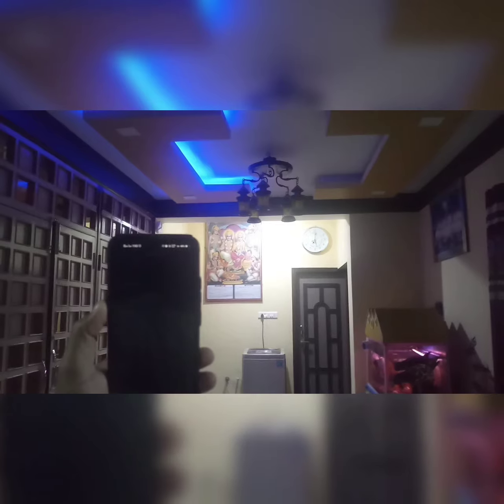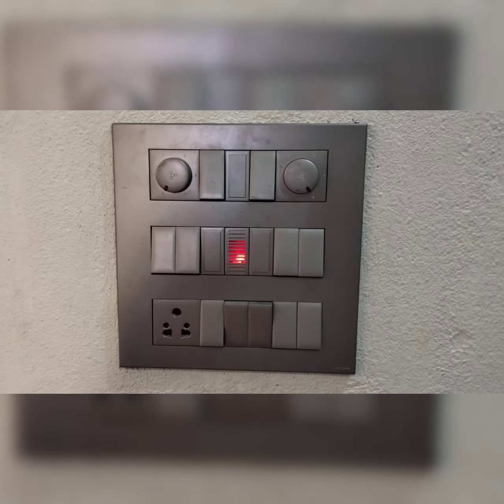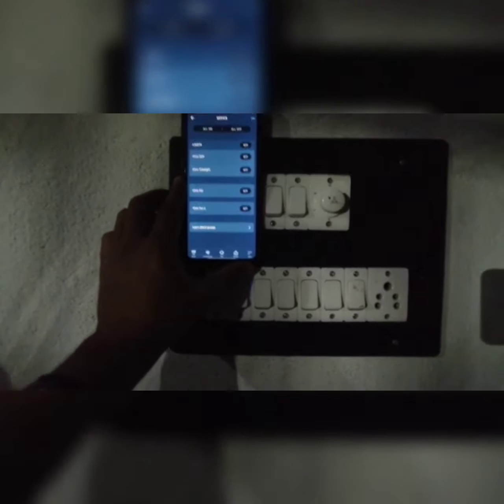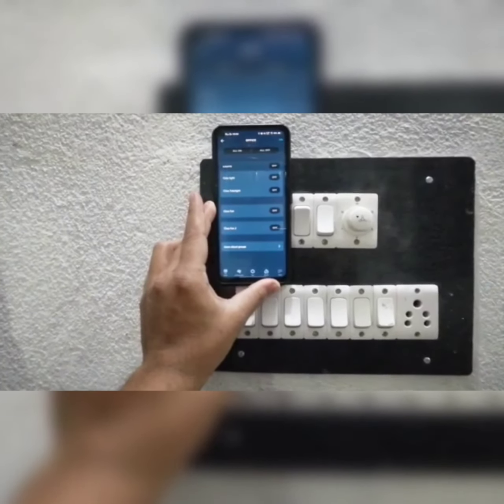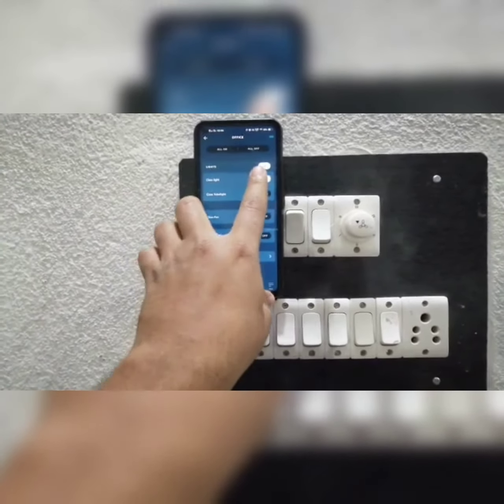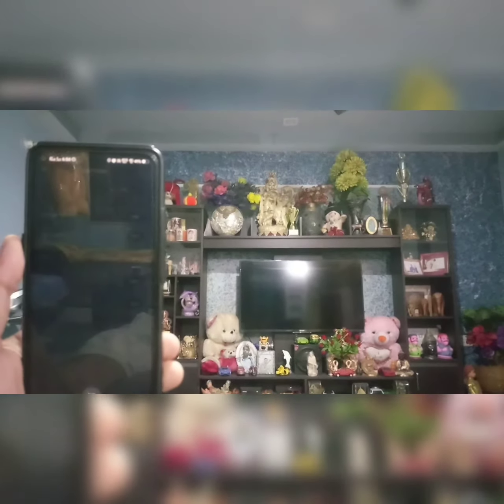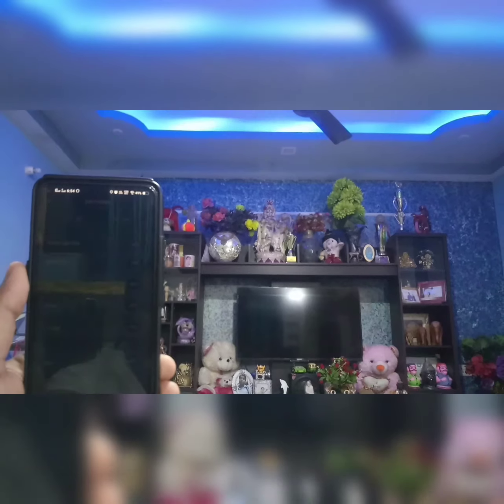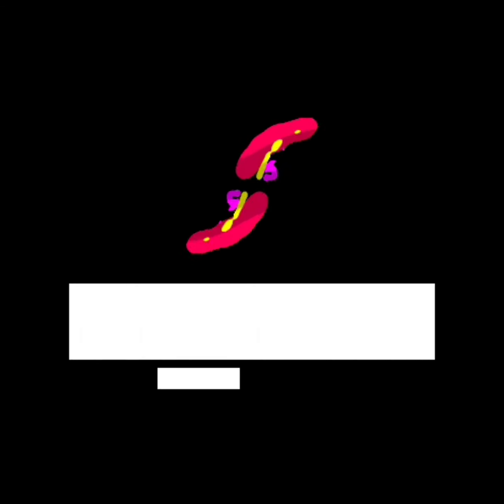Home automation manual and Wi-Fi control switch board.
Hello!

We have launched our online store and if you would like to check our online catalogue, please

Automation Allies

Home automation device which can control your home appliances with the voice commands and a single tap from your phone. Now, no need to worry about forgetting the switch to open because you can control it from any where in the world. The device is comparable with Alexa app. You can control you home appliances such as Bulb, Fan, TV, speakers,etc with you voice commands on Alexa eco dot or from your mobile. You can control manually too with your normal switch and over wifi controled also. To turn on switch you can set routine also so that it will turn on automatically.